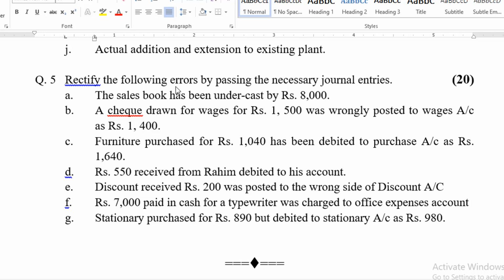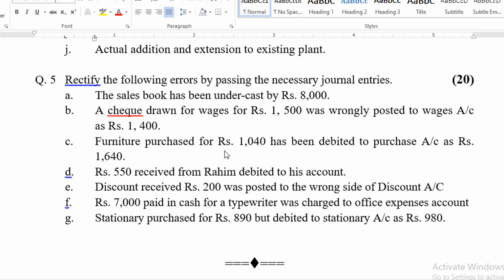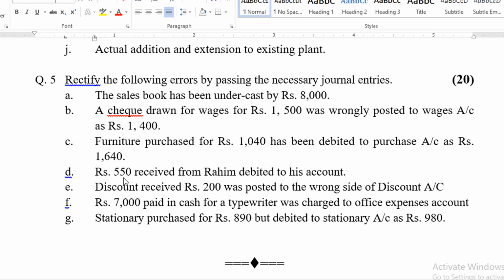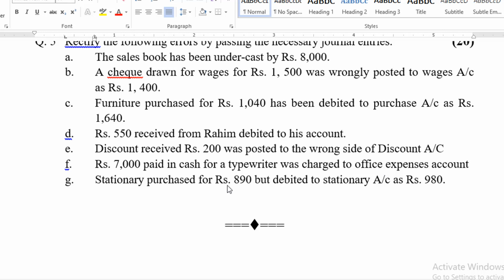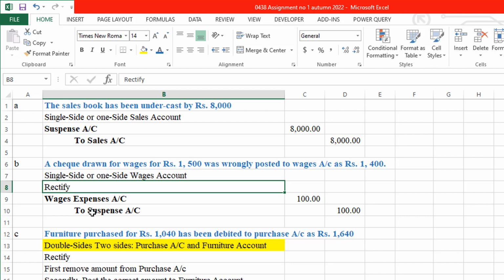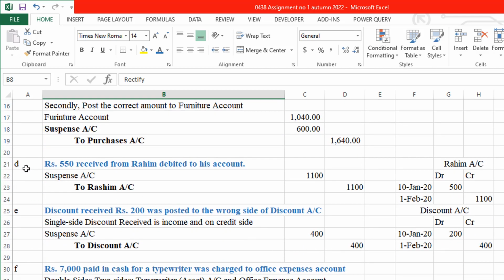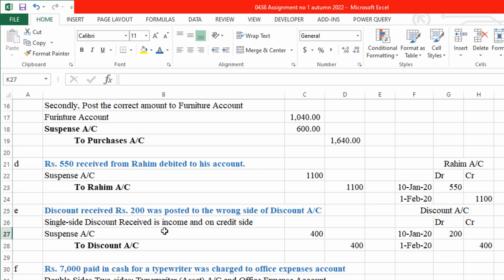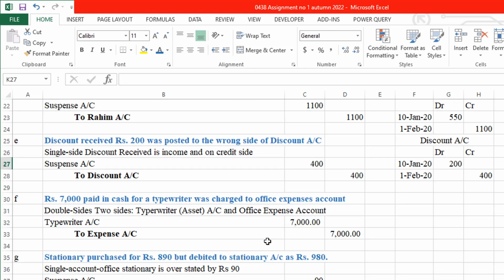438 Assignment 2 Solution 2022-Autuman 2022-Q No 5-AIOU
438 Assignment 2 Solution 2022-Autuman 2022-Q No 5-AIOU

Questions
Rectify the following errors by passing the necessary journal entries.
 a. The sales book has been under-cast by Rs. 8,000.
 b. A cheque drawn for wages for Rs. 1, 500 was wrongly posted to wages A/c as Rs. 1, 400.
 c. Furniture purchased for Rs. 1,040 has been debited to purchase A/c as Rs. 1,640.
 d. Rs. 550 received from Rahim debited to his account.
 e. Discount received Rs. 200 was posted to the wrong side of Discount A/C
 f. Rs. 7,000 paid in cash for a typewriter was charged to office expenses account
 g. Stationary purchased for Rs. 890 but debited to stationary A/c as Rs. 980.